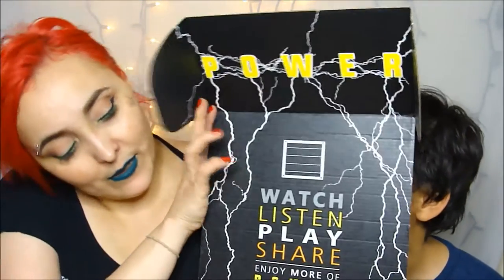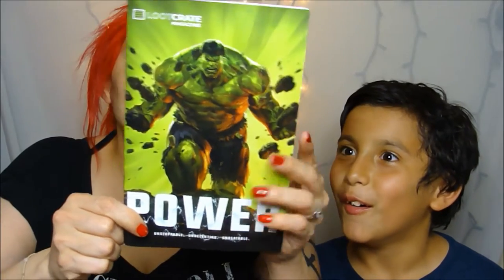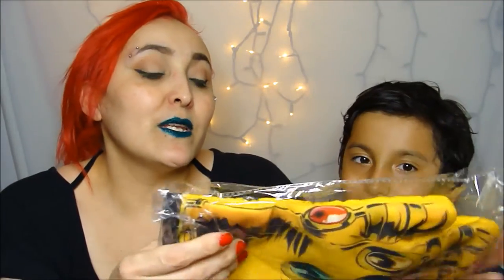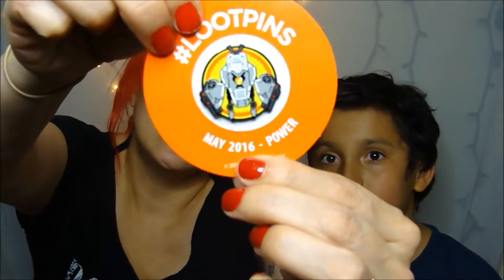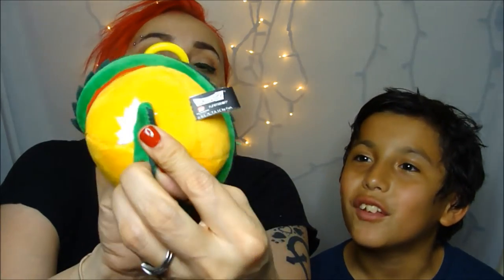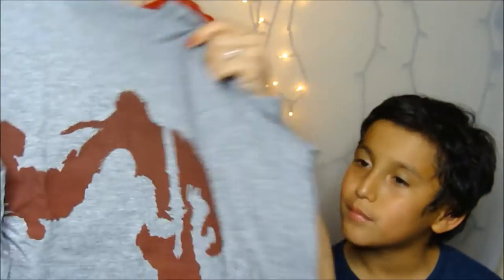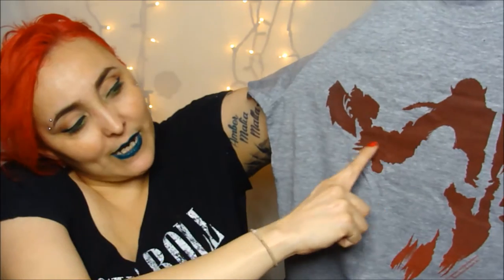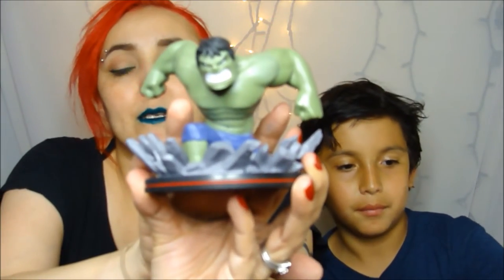May Loote Crate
and on Snapchat at TMI_flow